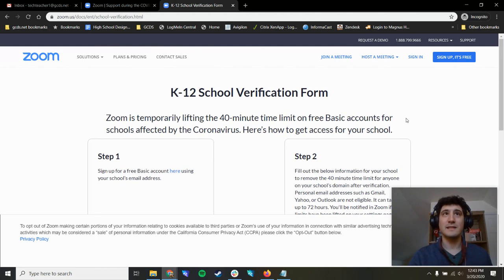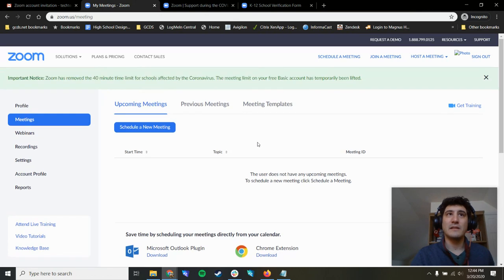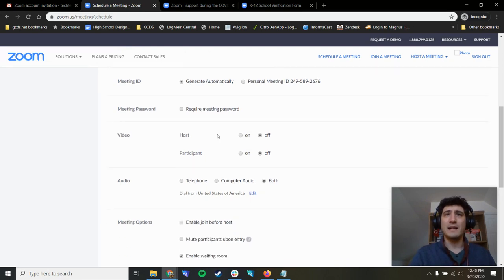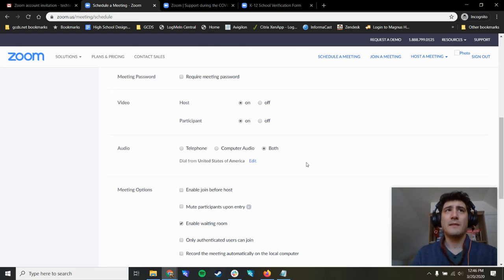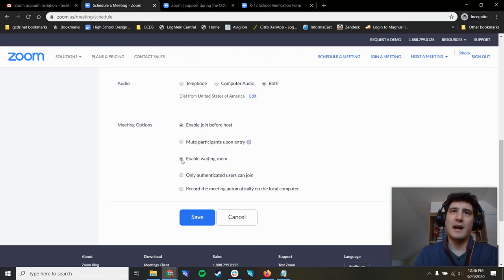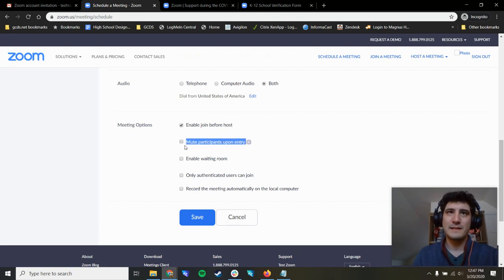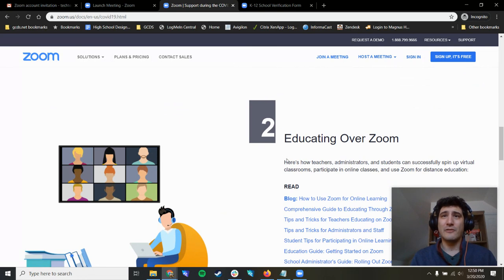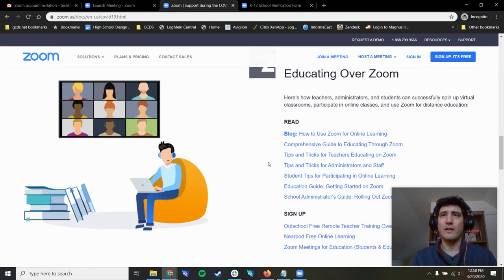Host a Live Virtual Classroom/Event - Zoom (Pt 1) - Register Your School, Host Your First Zoom!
COVID-19 may be slowing down in person events, but Zoom has you covered for classrooms, breakout rooms, and school functions! Let's get started on our journey in learning how to make the most of Zoom's tools for schools in need of preparing for remote and distance learning.

In this tutorial, we'll cover three things:
1) How to register your K-12 School for Zoom
2) Once you get an invite link, how to create your first event
3) Hosting your first Zoom call and starting/ending that meeting

Educators looking for the best practices w/ Zoom, and schools hosting events, please visit Zoom's COVID-19 resources

To sign your school up for Zoom, use their K-12 School Registration Form